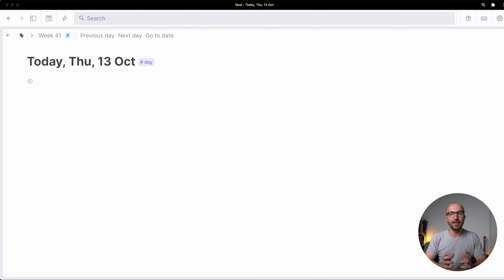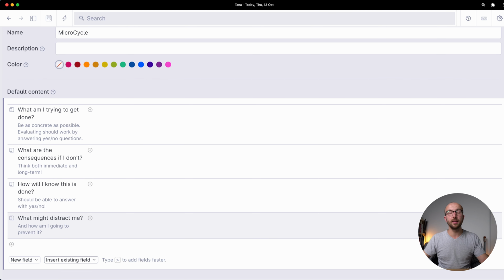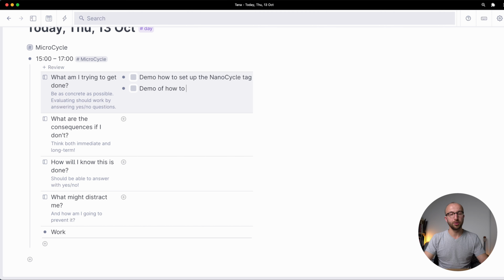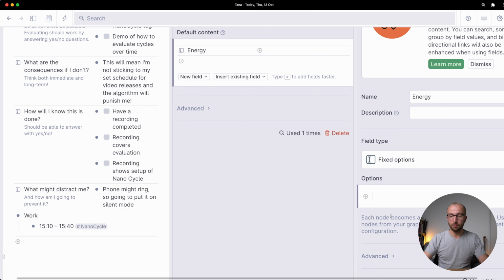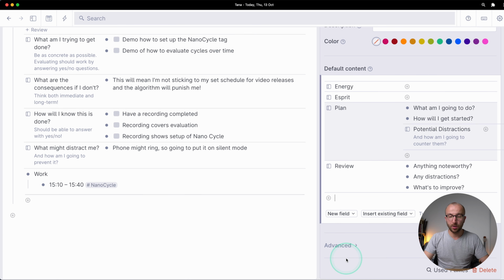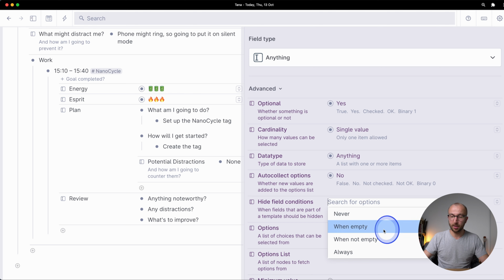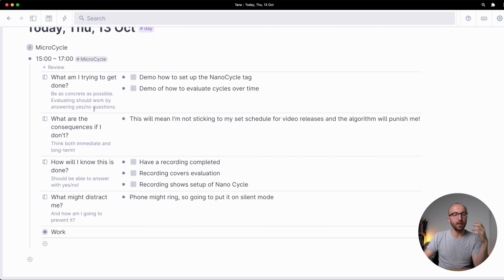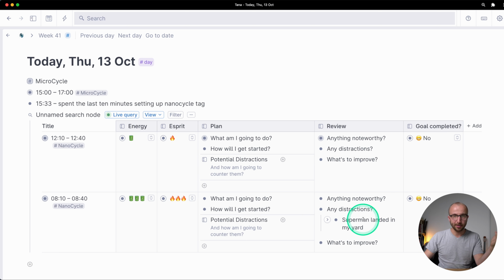Interstitial Journaling Plus in Tana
In this video I'm going to share with you a very powerful yet easy to implement process for interstitial journaling in Tana. I'll explain the science behind it, as well as guide you step-by-step through setting it up for yourself inside Tana.
(Some of what you see here is based on Ultraworking's WorkCycle method, which you can find

TIMESTAMPS

00:00 Welcome
00:53 What is Interstitial Journaling?
02:00 What Interstitial Journaling is great for
04:36 Interstitial Journaling Plus
- 05:22 Work in Ultradian Cycles (90-120 Minutes)
- 06:40 Implementation Intentions and Contingency Planning
- 08:17 Motivation through Negative Visualization
- 09:36 Time blocks in one "Micro Cycle"
- 12:40 Implementing MicroCycles in Tana
- 20:06 Implementing NanoCycles in Tana
- 31:43 Reviewing your Logs with Live Searches in Tana
- 33:18 Wrap-up and Outro

🧠 TANARIAN BRAIN (Complete Second Brain in Tana WITH AI FEATURES)